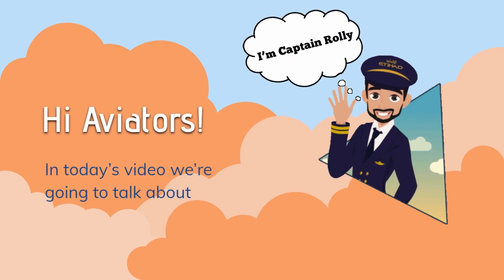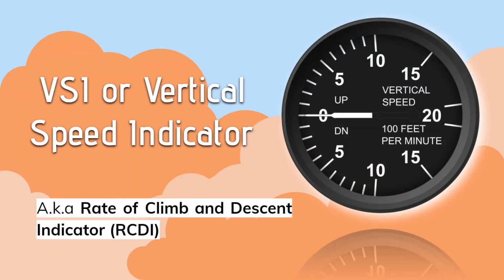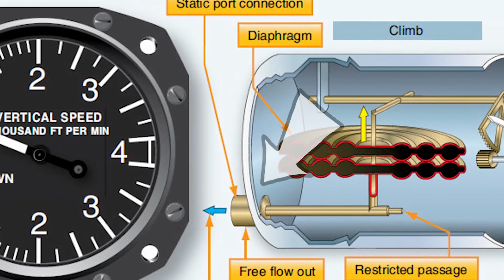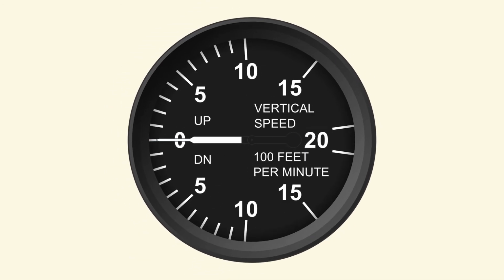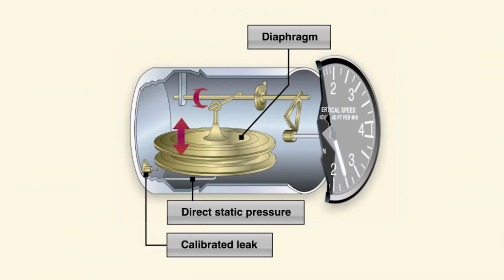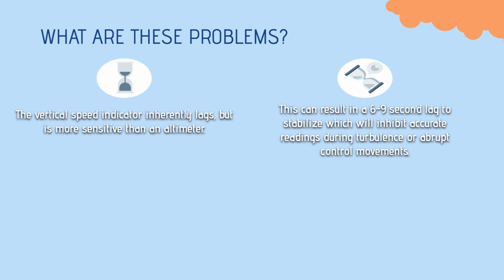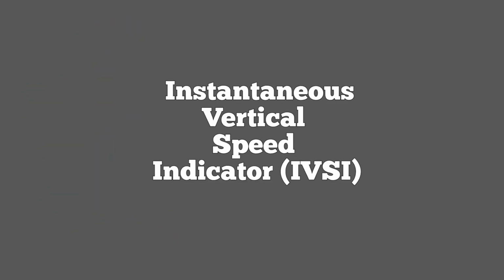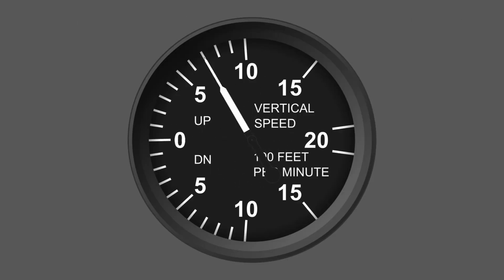What is a VERTICAL SPEED INDICATOR (VSI)?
This video talks about the Vertical Speed Indicator its history, definition, function, operation, and problems that can be encountered on a vertical speed indicator.

Subj. & Sec. ATRN 122- 3C
Group 1 :
Chua, Jl Glenn Lorenz
De Asis, Jacob
Sullano, Emjay
Torrano, Zebb Mattheiu

Edited by: Jacob De Asis
Narrated by:
De Asis, Jacob
Sullano, Emjay
Torrano, Zebb Mattheiu

Credits

Contains a copyrighted song,
Thomas and friends theme song courtesy of Youtube.
Modern Corporate & Business Background Music Presentation Music Instrumental MUSIC4VIDEO courtesy of Youtube.

Special thanks to Ms. Ma. Concepcion Valencia
and Avionics Technology Department (PATTS COLLEGE OF AERONAUTICS)